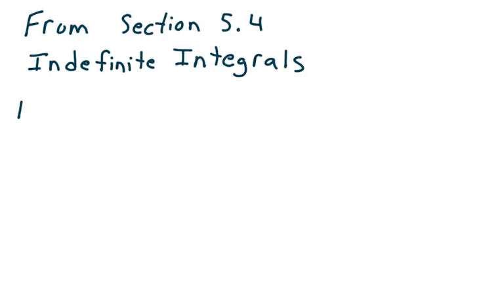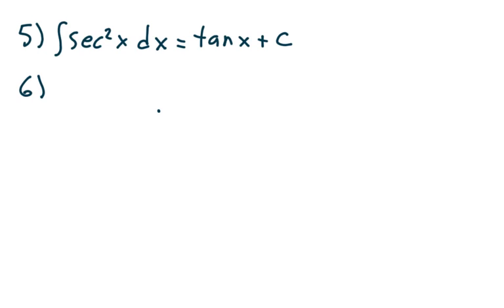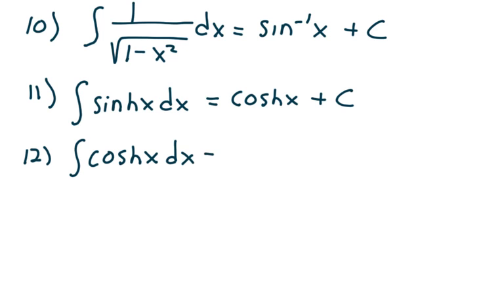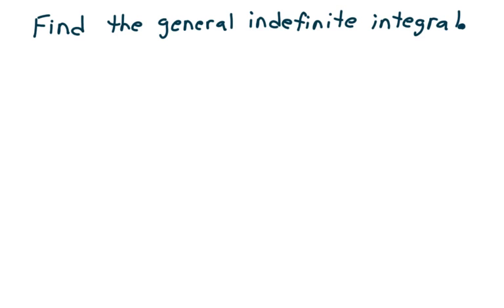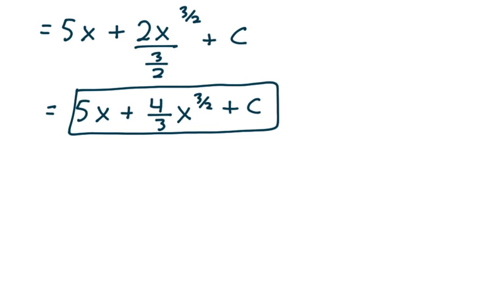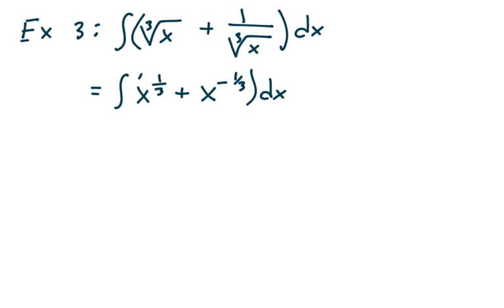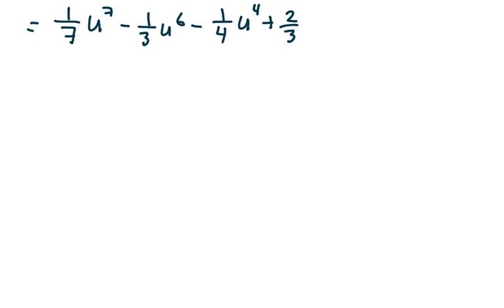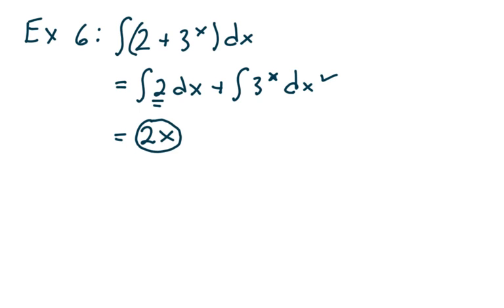Calculus 1, section 5.4 (Indefinite Integrals), 6 examples